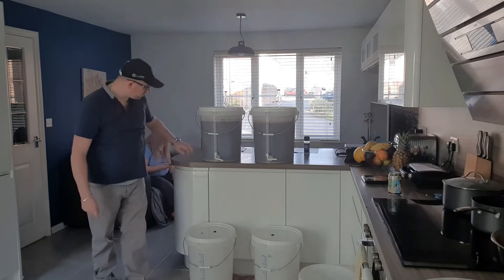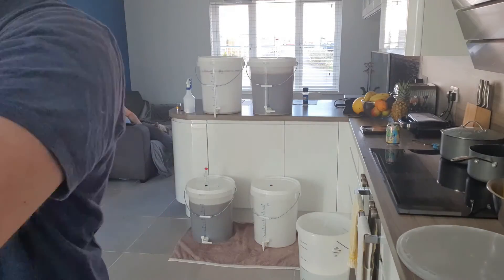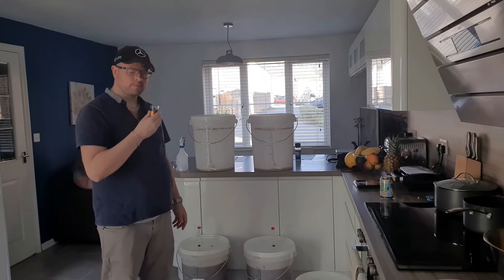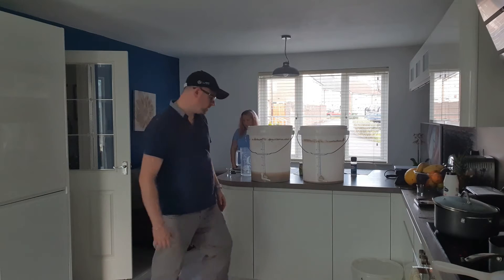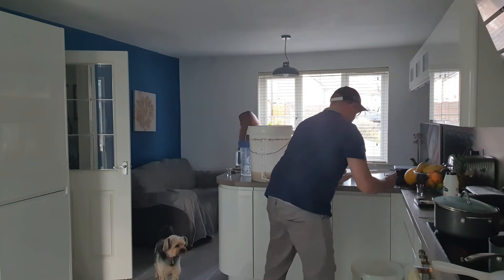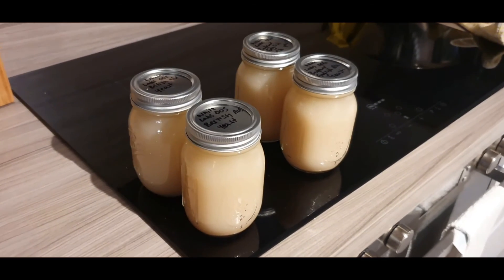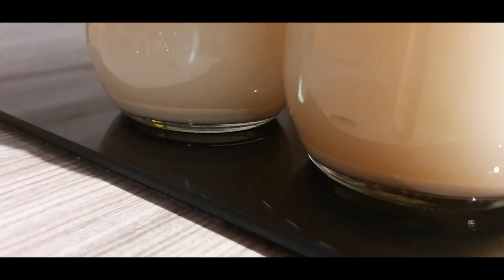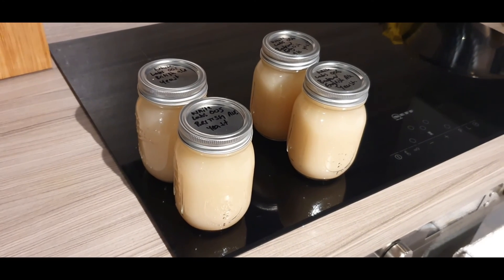Covid-Craft Brew (006) Racking Covid-19 and Covid-20 to and Washing Yeast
As the title suggests. Secondary fermtation and yeast washing. Simple as that.